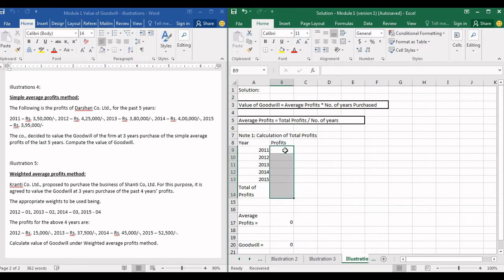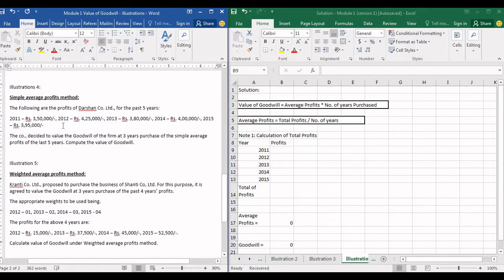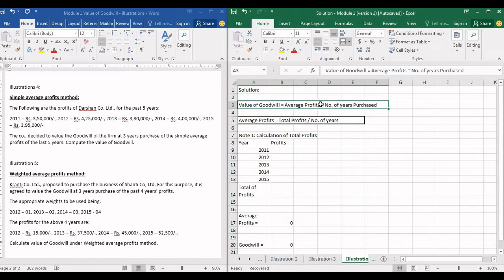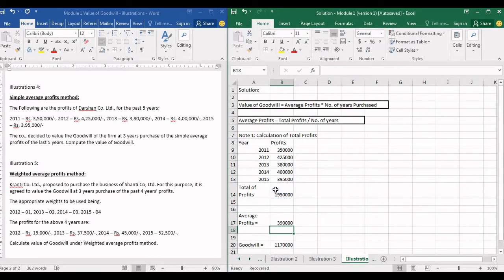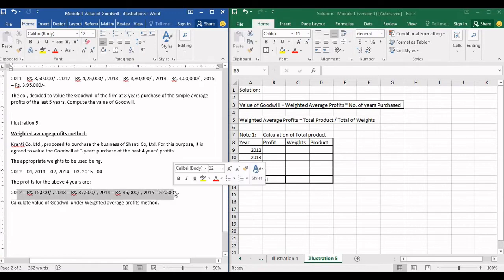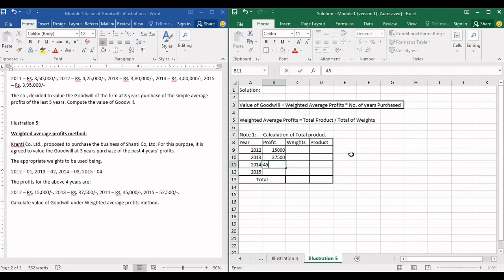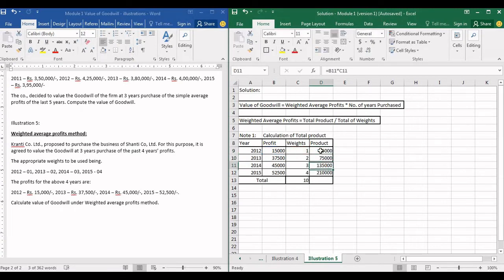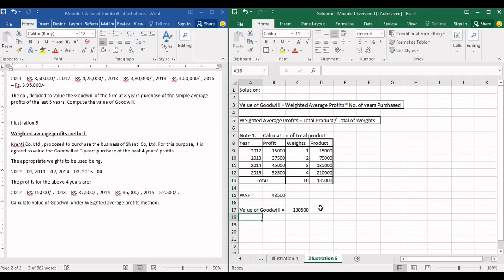Corporate Accounting I -Class 4 - valuation of Goodwill - Simple and Weighted Average Profits Method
By: Prof. Nikhil Varma